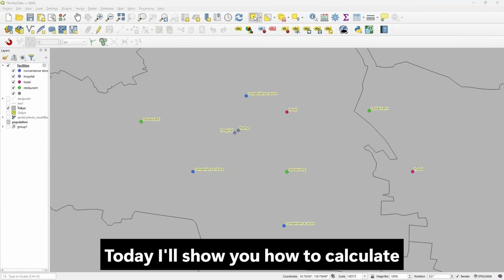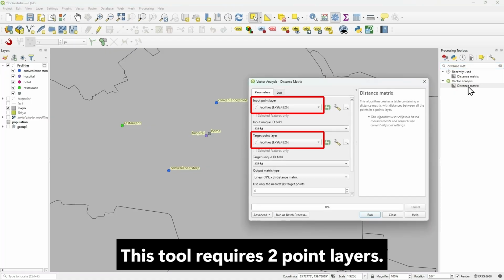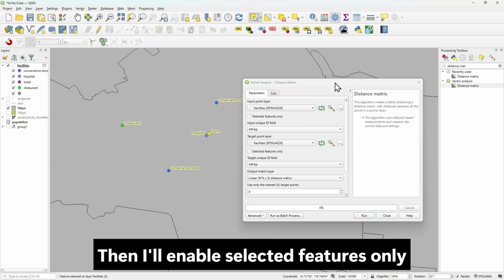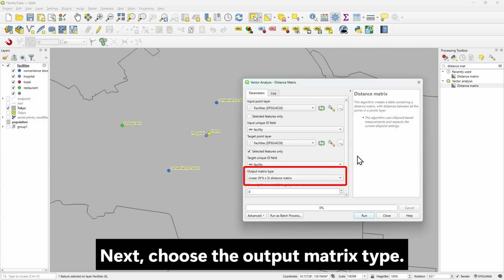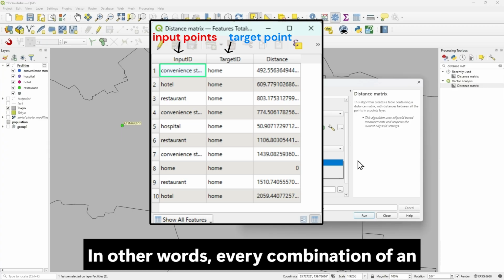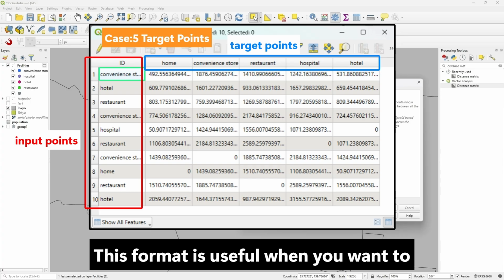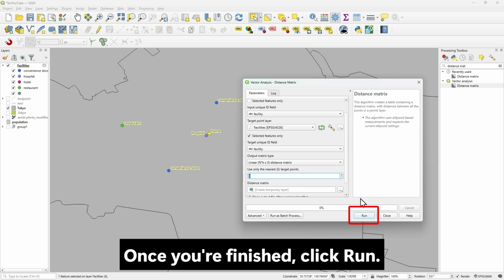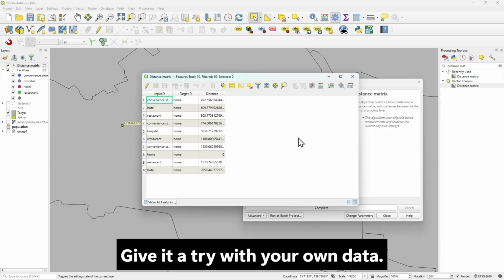How to Calculate Distances Between Multiple Points in QGIS | Distance Matrix Tool/QGIS Tips Series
Learn how to calculate distances between multiple points at once using the Distance Matrix tool in QGIS.

In this tutorial, you'll learn how to measure distances from multiple locations to multiple destinations, understand the difference between Linear Distance Matrix and Standard Distance Matrix, and configure the Distance Matrix tool correctly.

📌 In this video:
• How to use the Distance Matrix tool
• Input Point Layer vs. Target Point Layer
• Linear Distance Matrix vs. Standard Distance Matrix
• Nearest Points setting
• Viewing the calculated distance results

This is the first video in my QGIS Tips series, where I'll share quick and practical techniques to improve your GIS workflow.